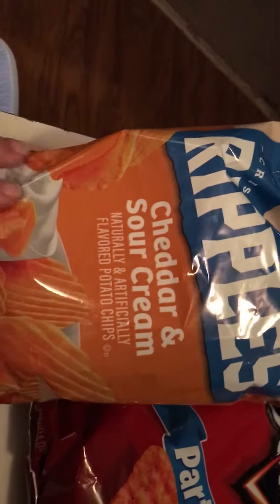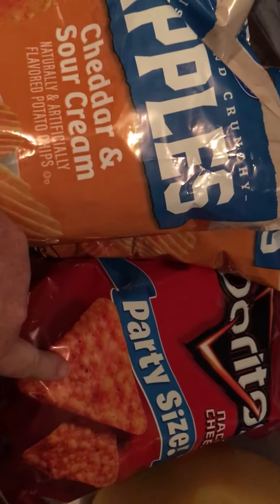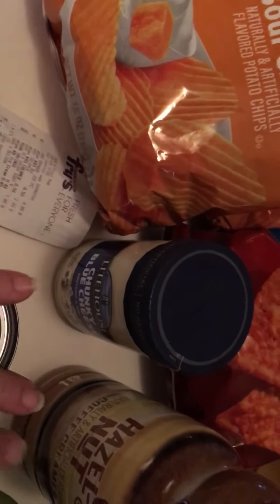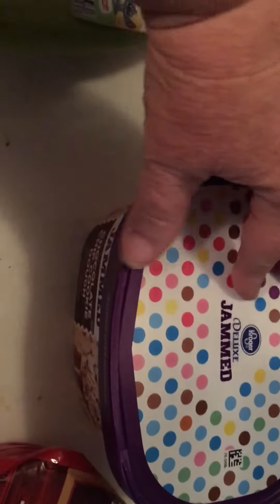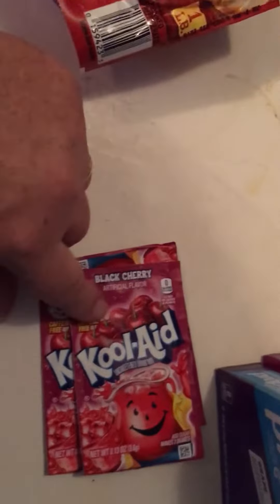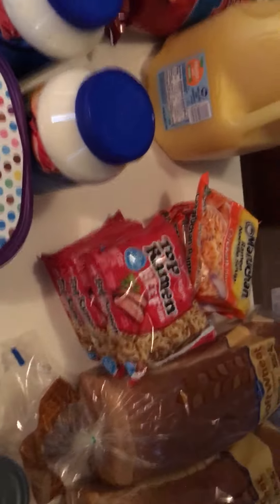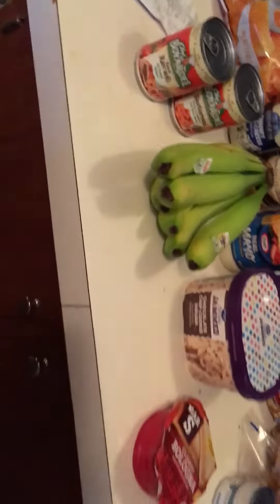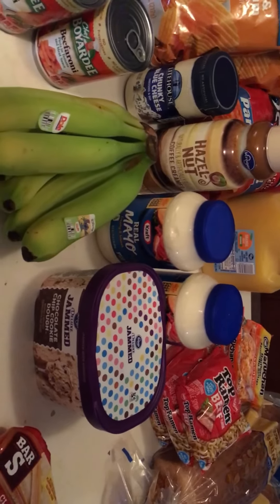Fry’s Haul June 23’